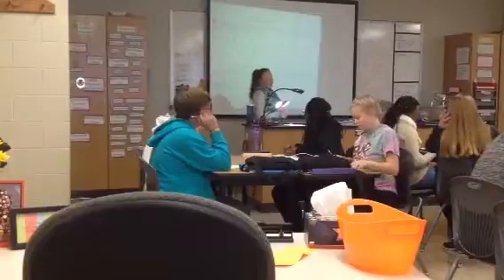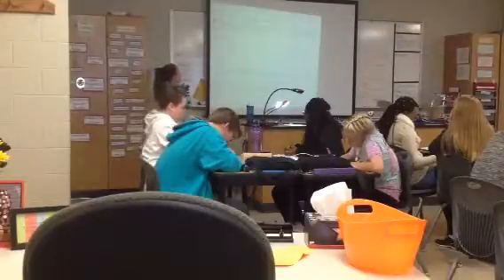I do, you do part 1